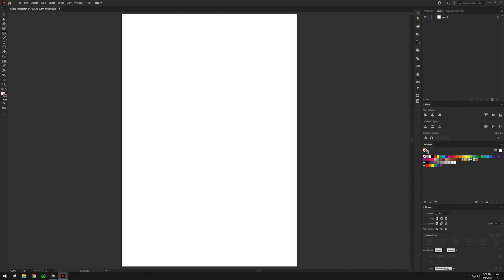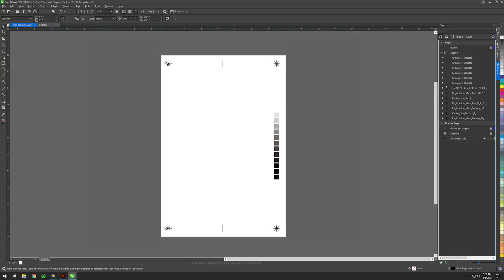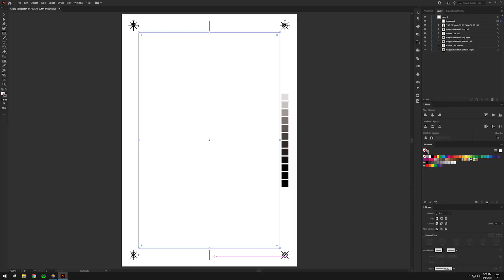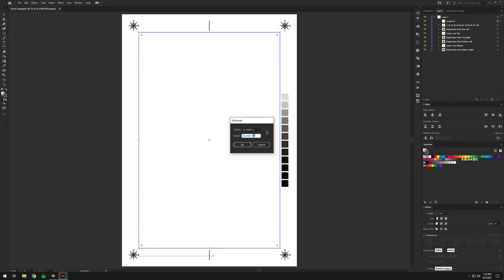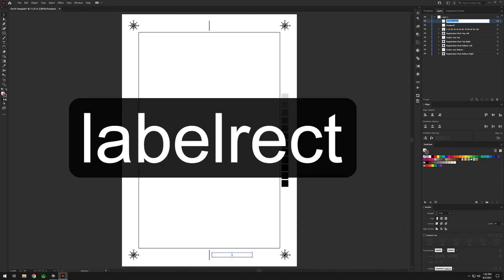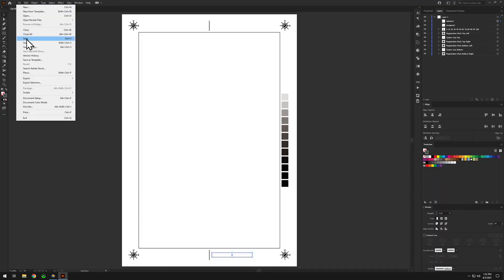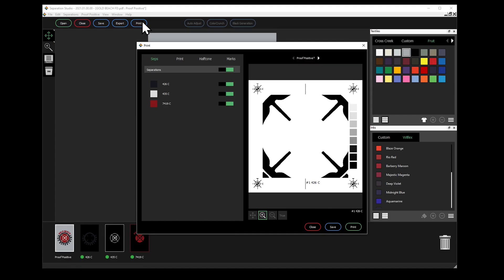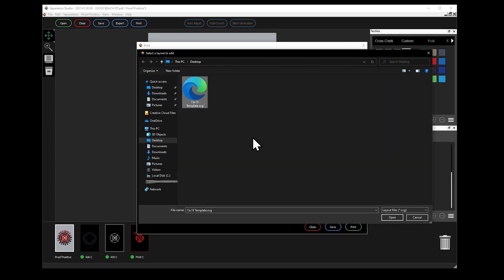Sep Studio NXT - Custom Templates Guide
Freehand offers a line of pre-made marks to choose from and you can even make your own. To do so, create a NEW page in Adobe Illustrator or CorelDRAW that matches the size or your film media. Keeping all marks a half inch away from all edges, layout your registration marks, cutlines, and gradation bars. Use Registration color for all marks. If creating gradation bars be sure to tint them to the desired percentage. Don't use a transparency feature. Create a rectangle to contain your image. This will be the maximum image area for this template. A quick user tip is to keep the rectangle a comfortable distance away from your marks making it easier to cover these marks when printing. Label the Image Container “imagerect”. Create a rectangle to contain the separation labels. This box must be 24pts. high, it can be any width that suites your needs. A Quick Tip: A container 216pts wide (3 inches) can display up to 16 characters. Label this container “labelrect”. Save the file as an SVG using these settings. In CorelDRAW set your document height and width to match your film media size. When in Sep Studio’s Print window open the Marks tab. Here you can create and manage Categories to organize your templates. Click the Template + icon to load your template. Happy Printing. Freehand and you, together we got this.